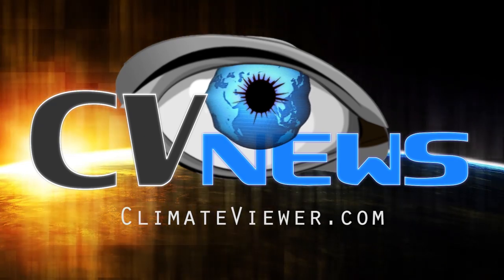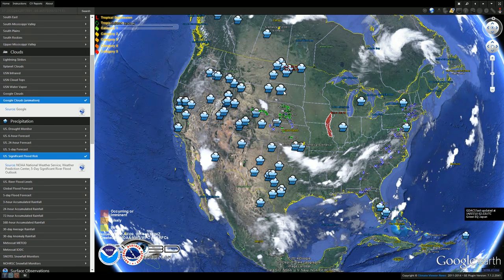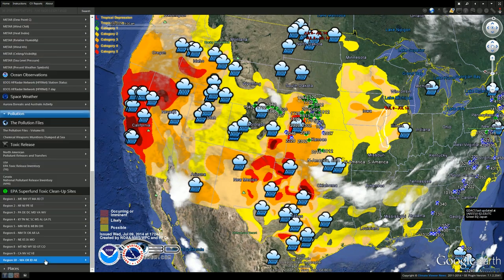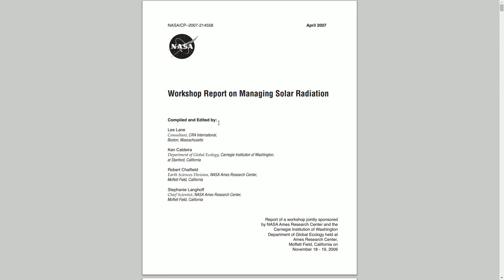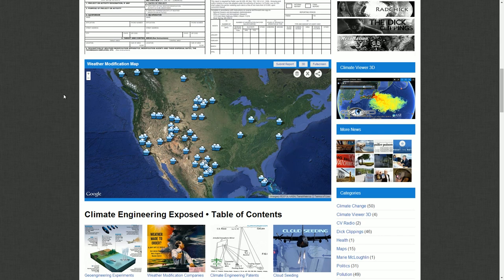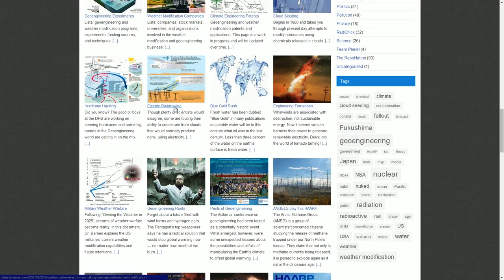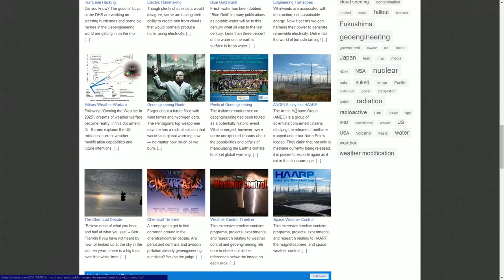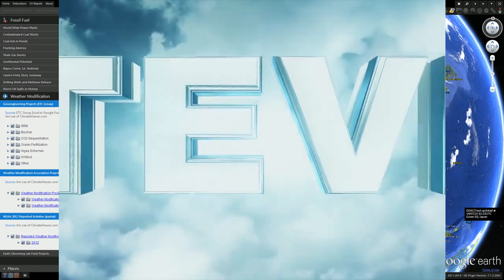CV3D | Geoengineering, Cloud Seeding, & Weather Modification